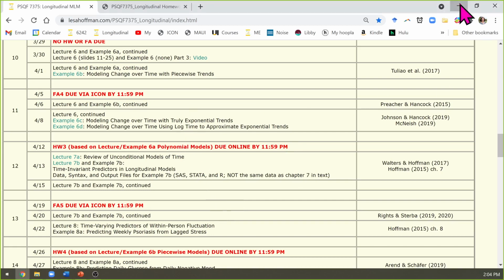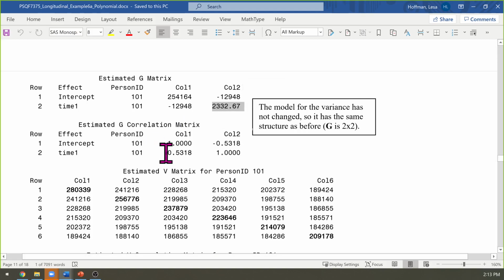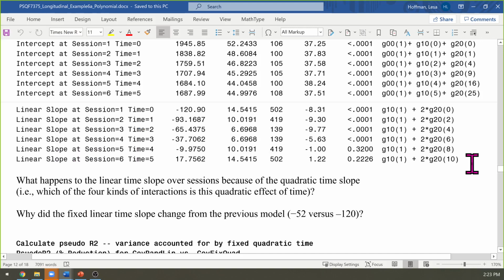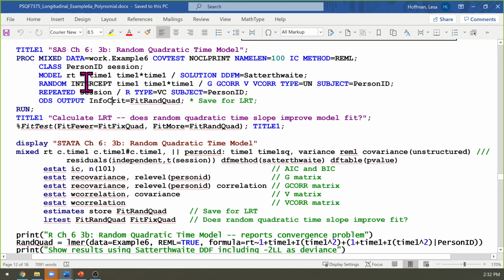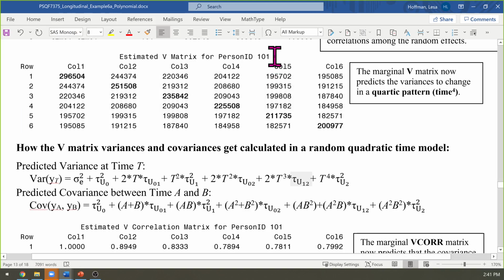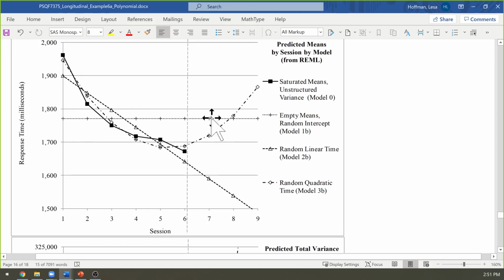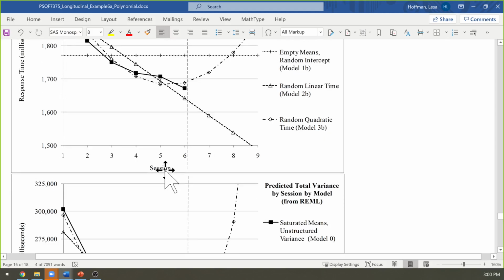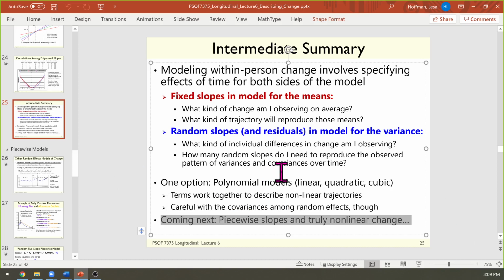PSQF7375_Longitudinal_Lecture6_Example6a_Part4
Lecture 6 (slide 25) and Example 6a (pages 9-18)